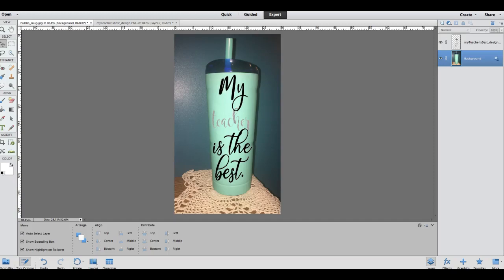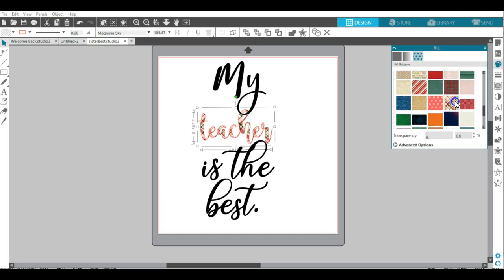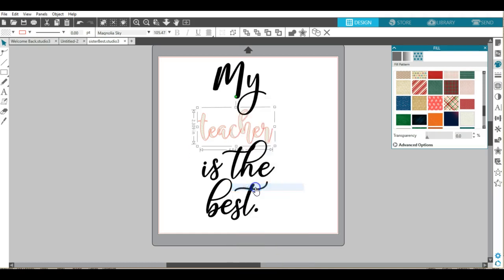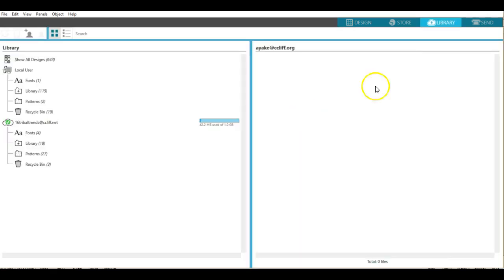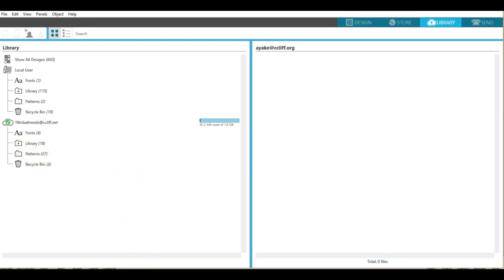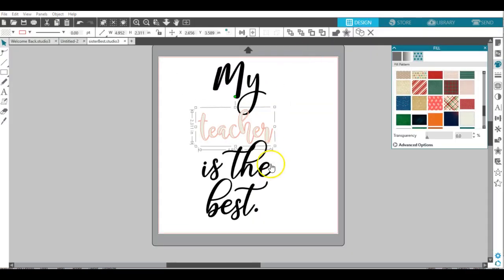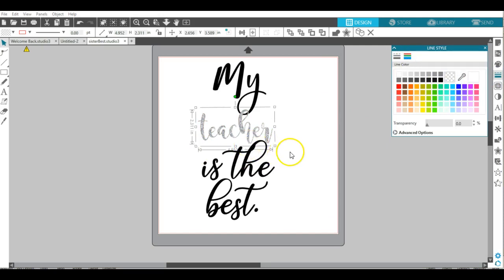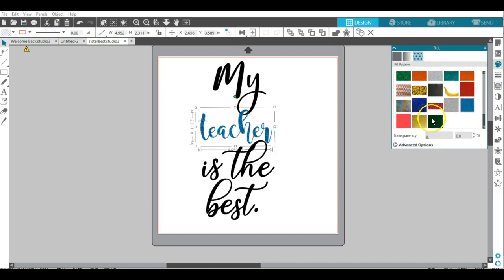Silhouette Studio Basic: Adding a pattern to your library.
This video continues to practice adding patterns and reviewing mockups and specifically taking a pattern and adding it to your library.